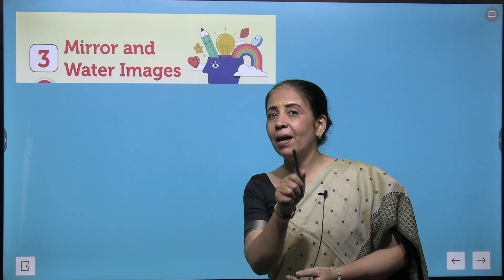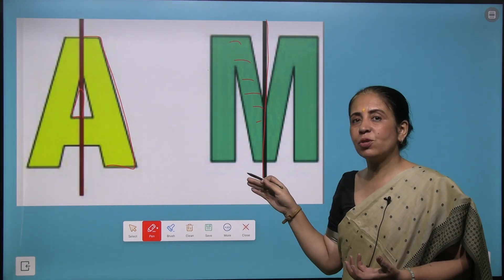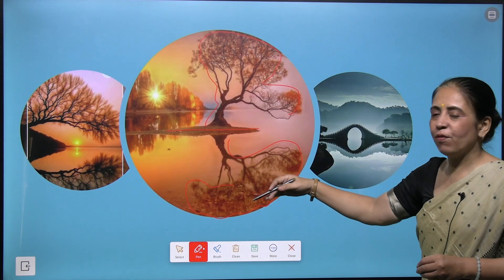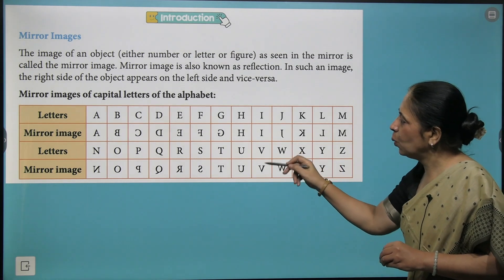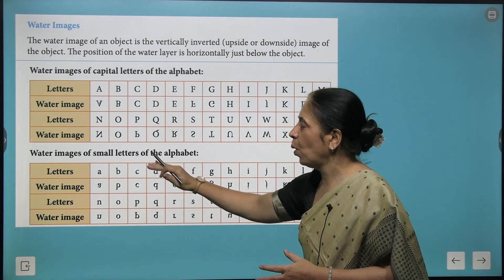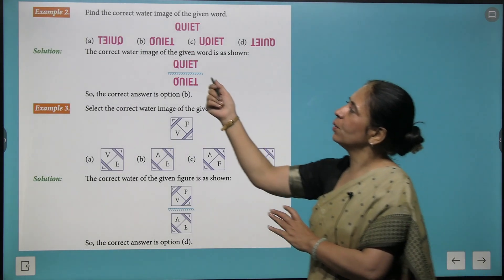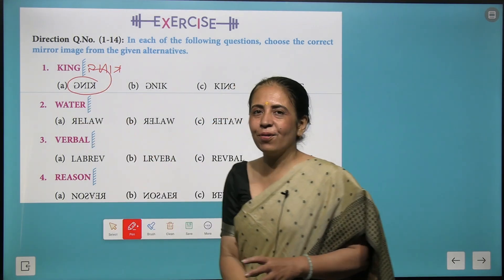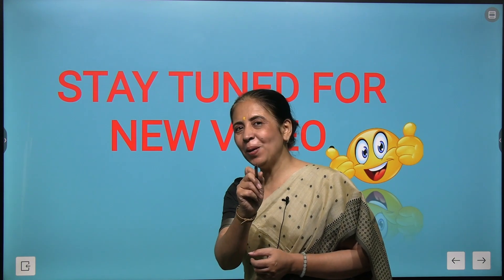Chapter 3 Mirror and Water Images | Aptitude and Reasoning Class 5